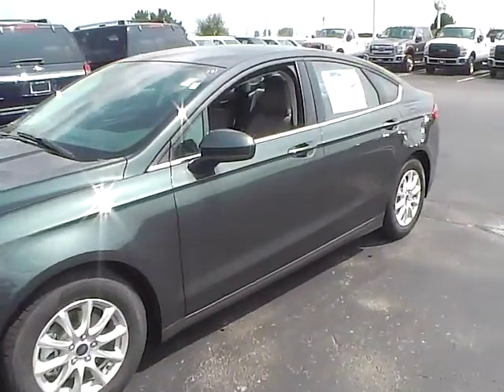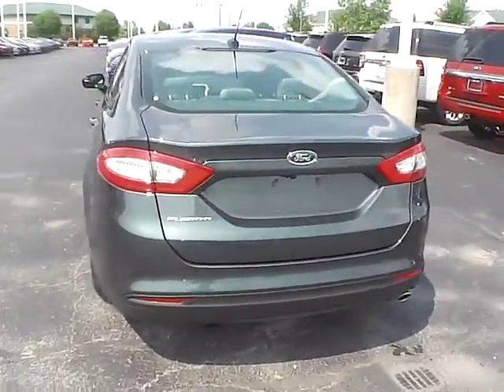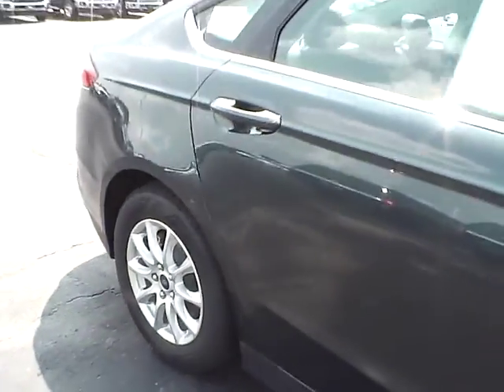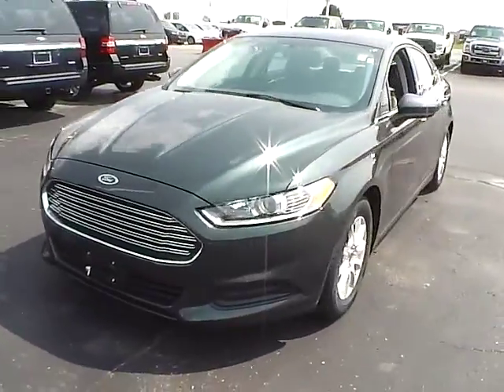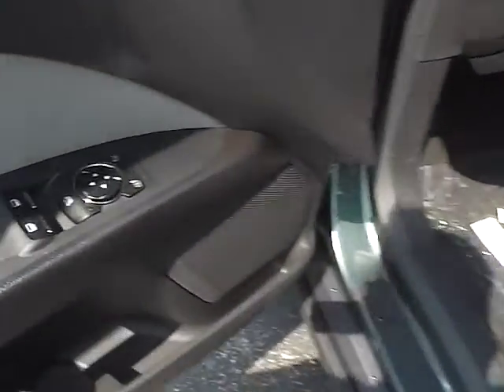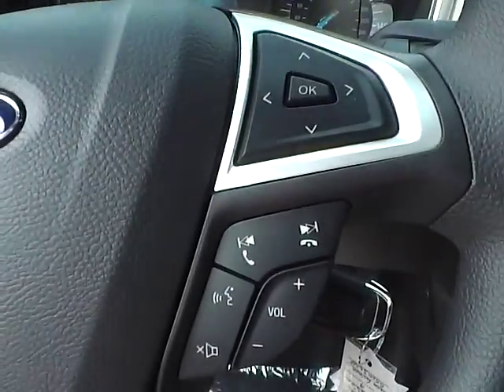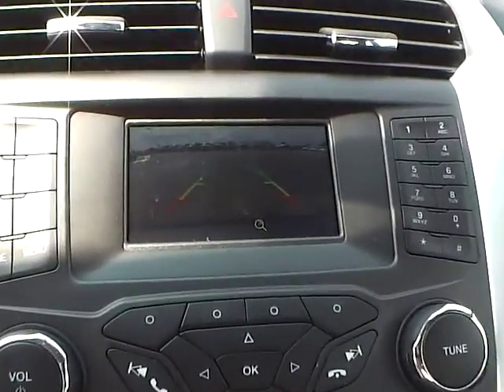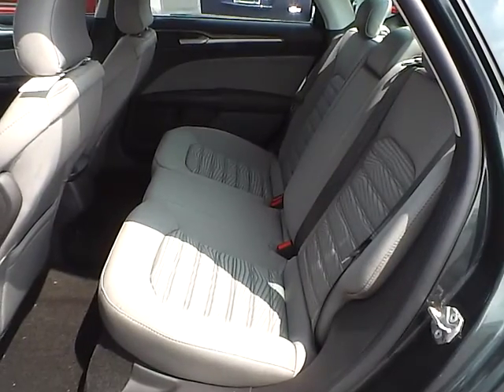2016 Ford Fusion S For Sale Columbus Ohio